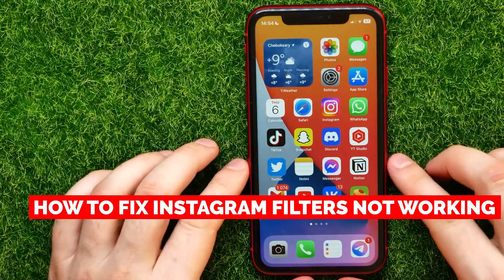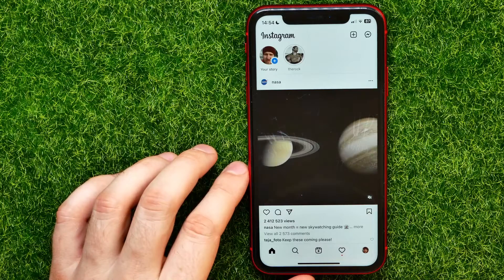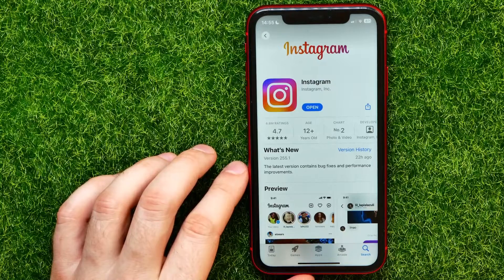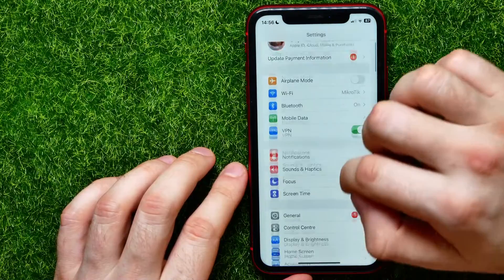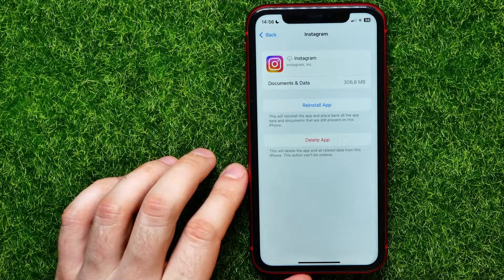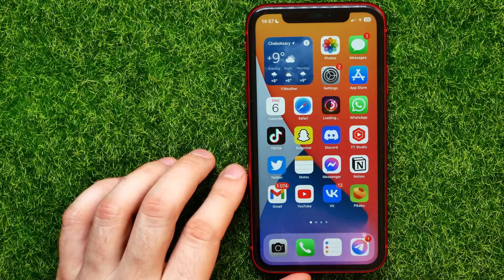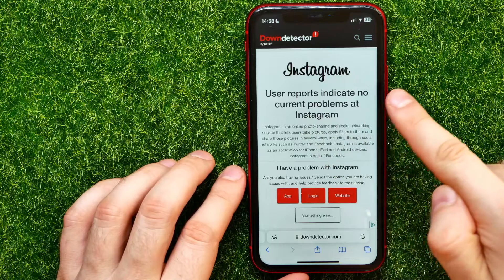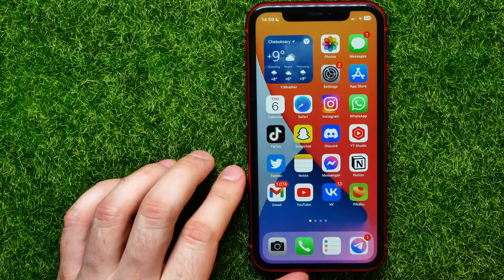How To FIX Instagram Filters Not Working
In this video i show simple way How To FIX Instagram Filters Not Working